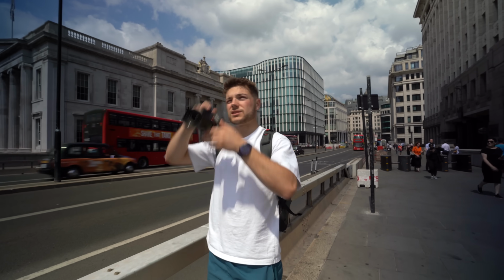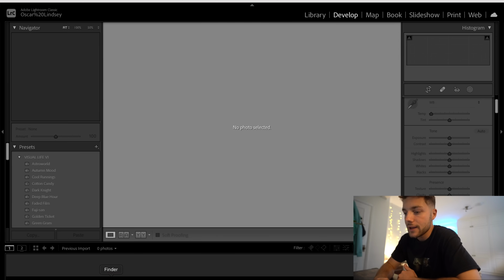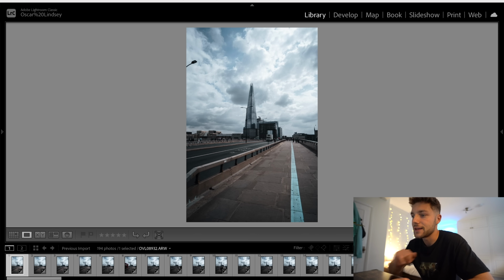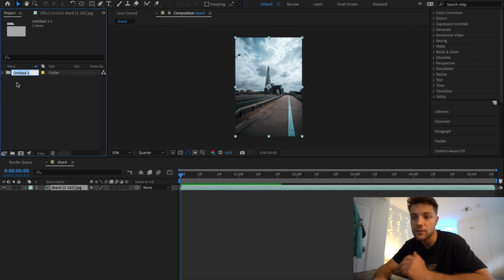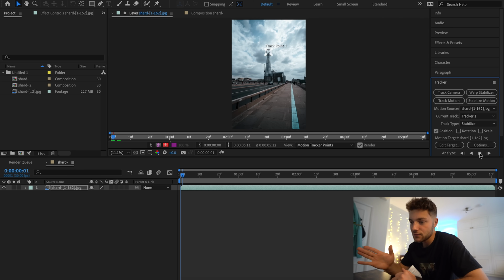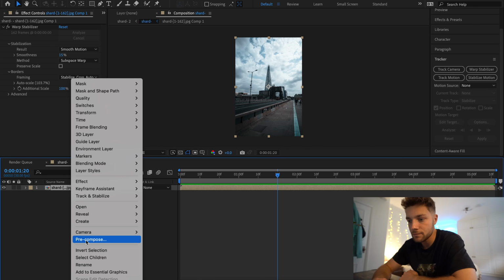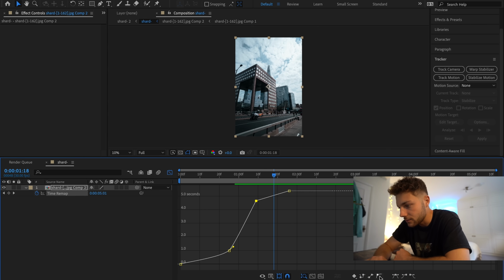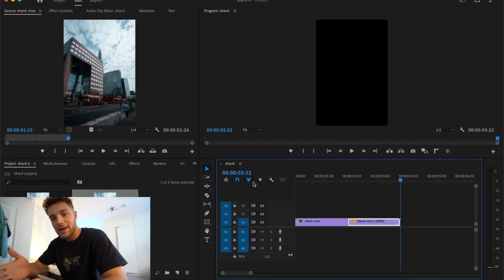How I Created this VIRAL HYPERLAPSE Video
Trying my best to break down the stages involved with creating this hyperlapse video that I made in London. Quite a lot of editing involved here, but I hope the video clears things up!

I hope this gives you guys an insight into how you can create one for yourself!

To make the hyperlapse I used Adobe Premiere Pro, Lightroom and After Effects.

The best camera I’ve ever had

CAMERA LENSES
Sigma 14mm F1.8
Sony 16-35mm F2.8 GM
Sigma 35mm F1.4
Sigma 85mm F1.4
Sony 70-200mm F2.8

DRONES
The drone I use the most: DJI Mavic PRO
Secondary drone
Budget drone recommendation

Microphone for vlogging

Best tripod I have used
Budget tripod recommendation

GEAR FOR POV’S
GoPro Hero 10 Black
GoPro Chest Mount

The portable hard drive I use